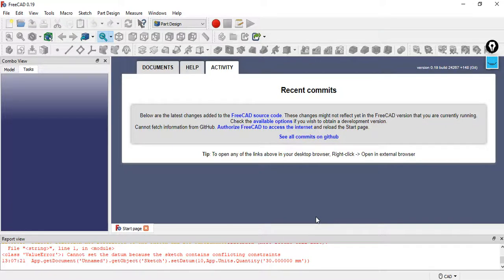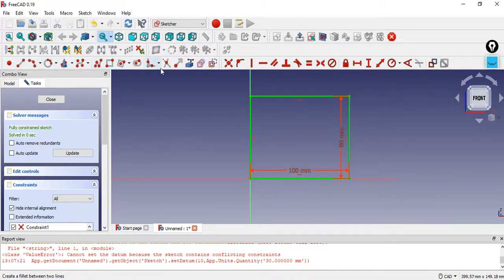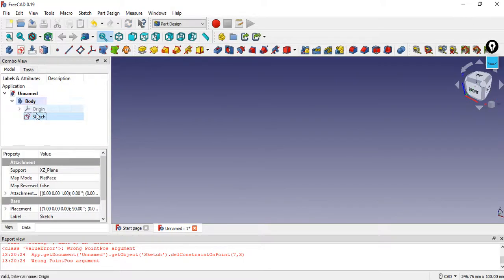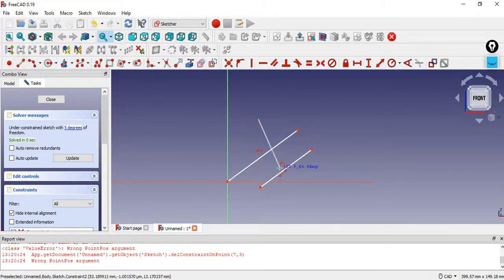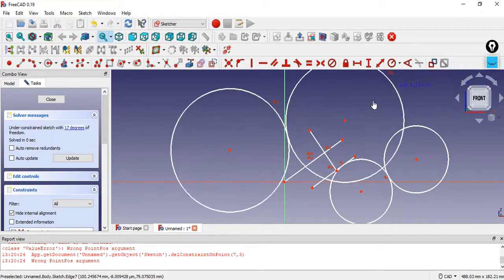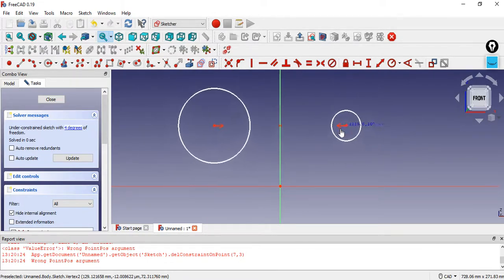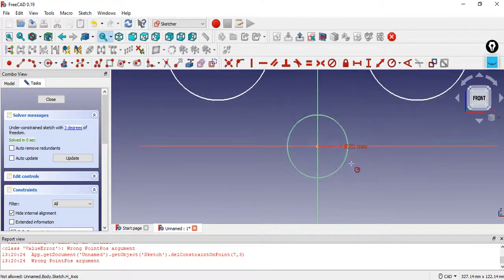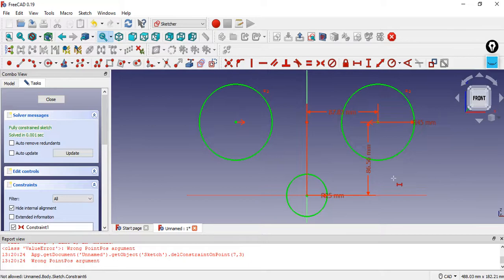Learn CAD Virtually Experiment No. 2